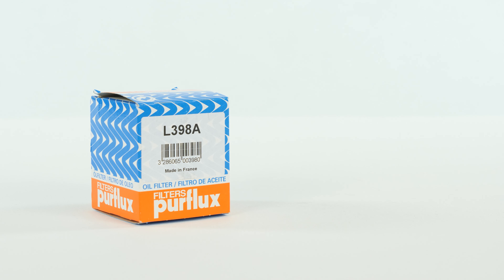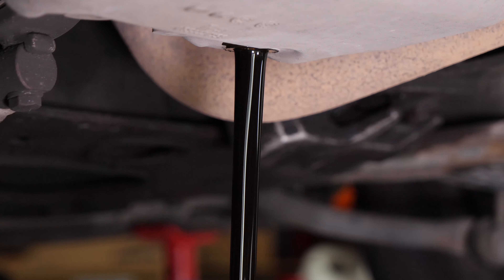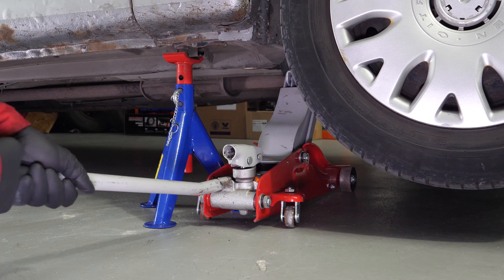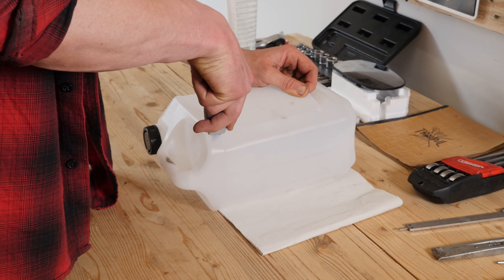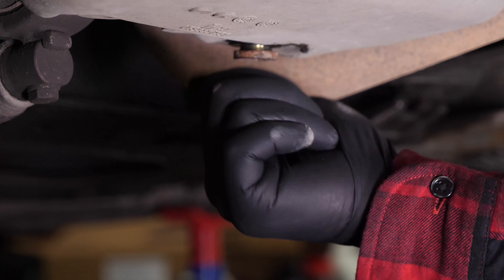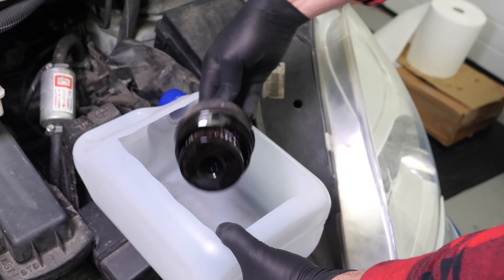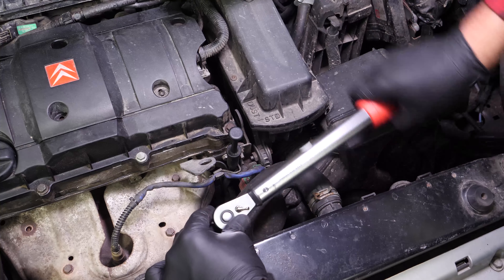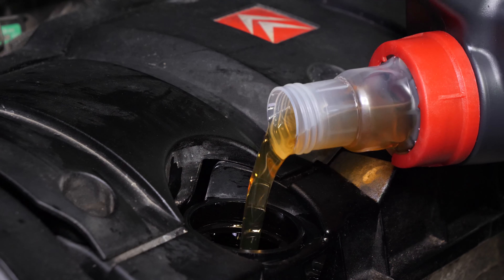Change the oil and the oil filter XSARA PICASSO 1.6i 🛢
🔍 Find the oil filter compatible with your vehicle on the Purflux Group

How to change the oil and the oil filter on a Citroën Xsara Picasso.

Needed tools:
-💣🤖🏆The complete toolbox recommended by UseTool EN to repair your Xsara Picasso

- 10mm socket
- 24mm socket
- 27mm socket
- T-handle wrench
- Gimbal
- Liquid collector
- Funnel (optional)

🔝💪Safely lift your Xsara Picasso with the hydraulic jack and axle stands recommended by UseTool EN 💪🔝

- Hydraulic jack
- Wooden peg
- Axle stand

🚗📢💡 RESOURCES 💡📢🚗